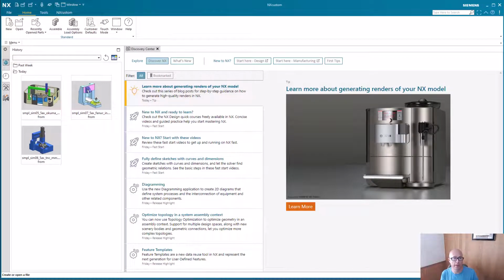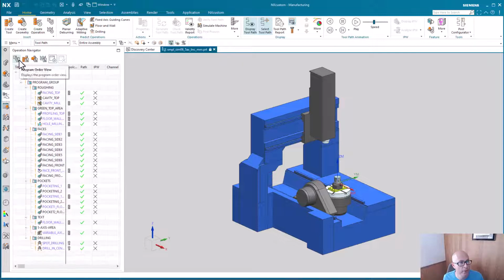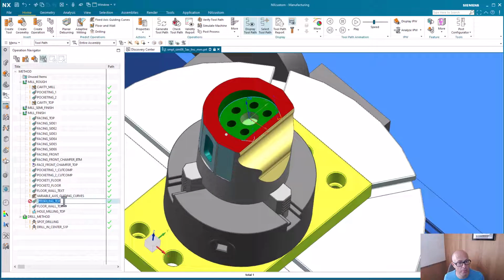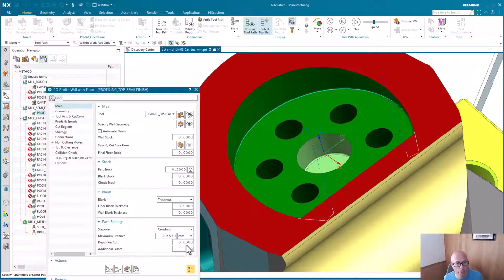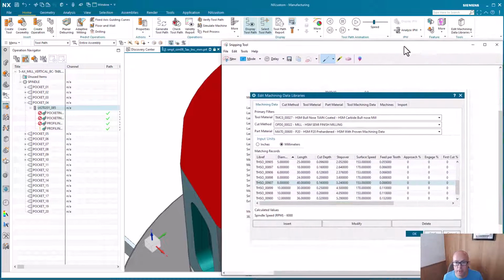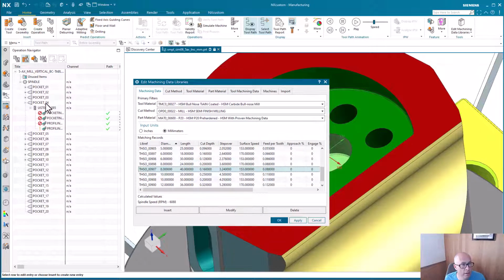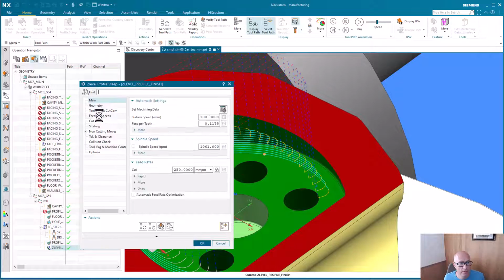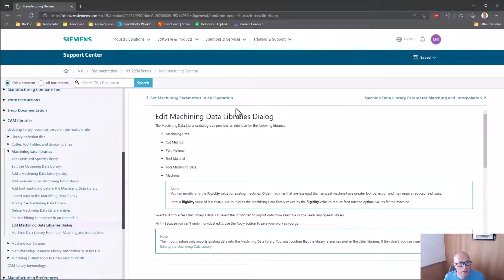Siemens NX CAM - Automatically Set Speeds and Feeds for Finish Passes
This video will cover how to use method groups to automatically set your speeds and feeds for semi finish and finish passes with the Machining Data Library